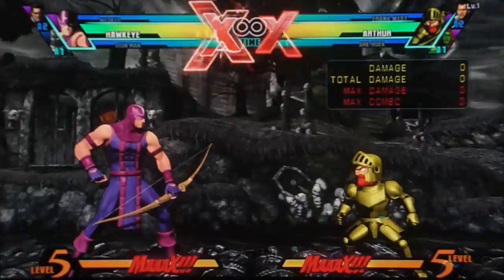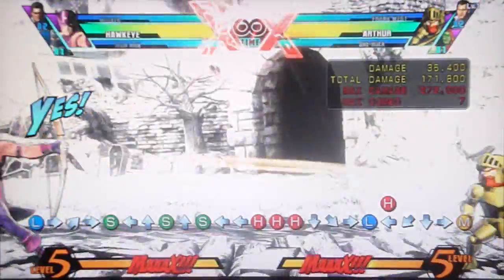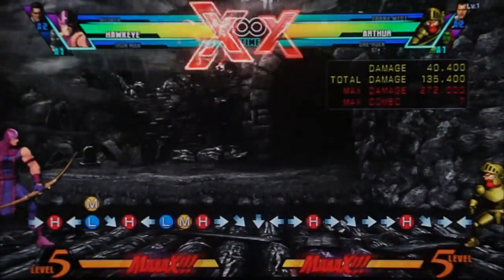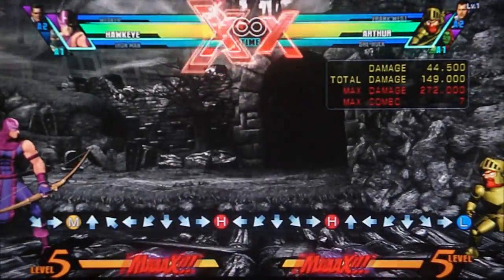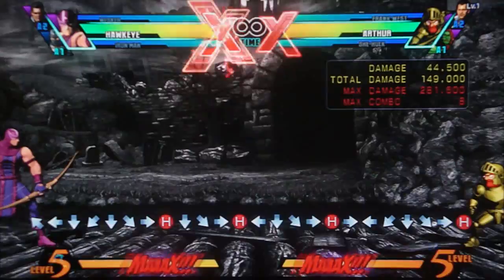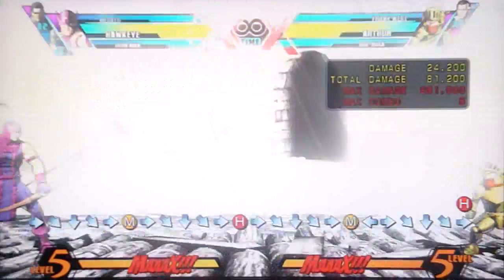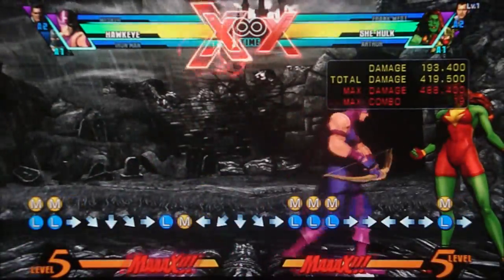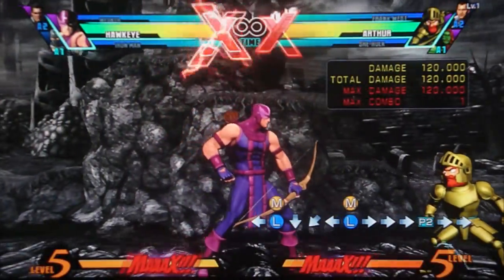UMvC3 - Hawkeye Basics Tutorial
As usual, let me know anything I can do better for future tutorials.